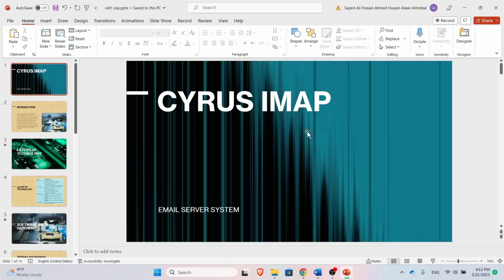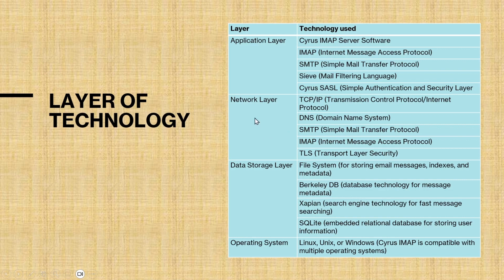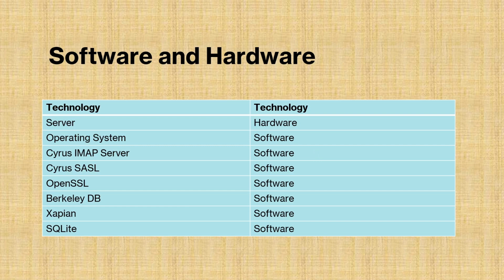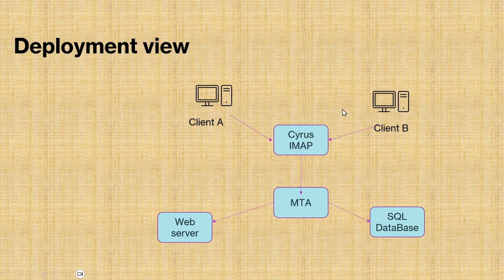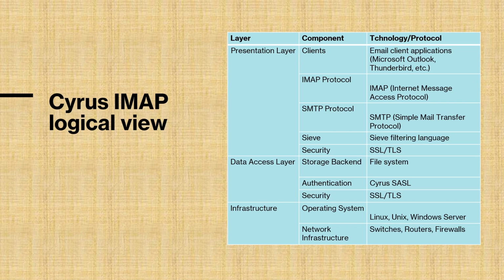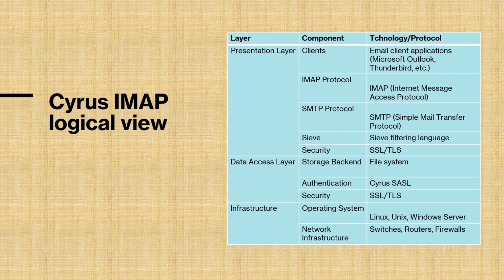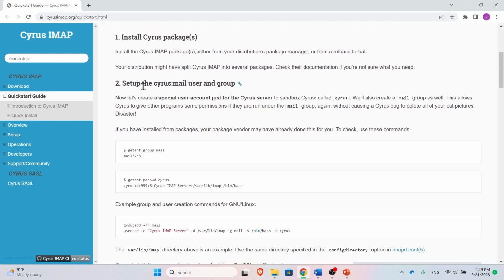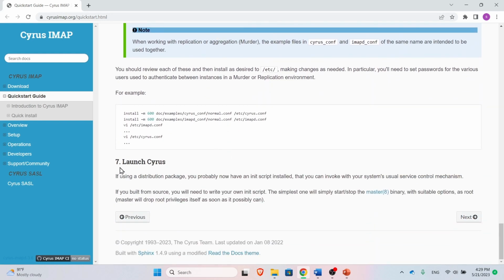Cyrus IMAP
PROJECT